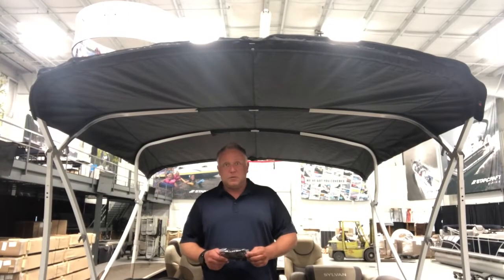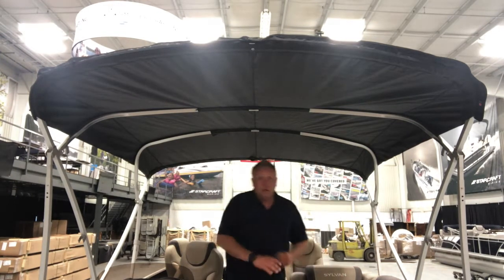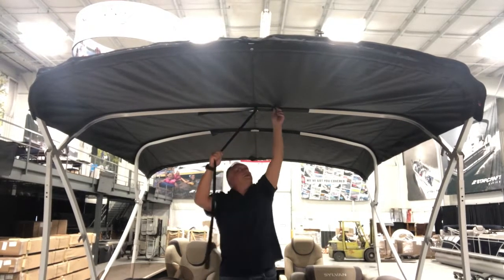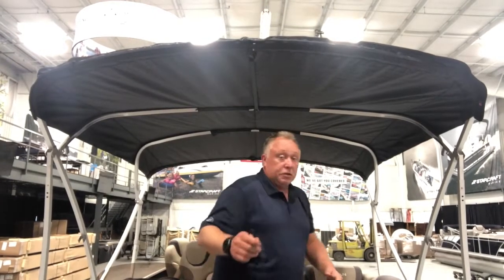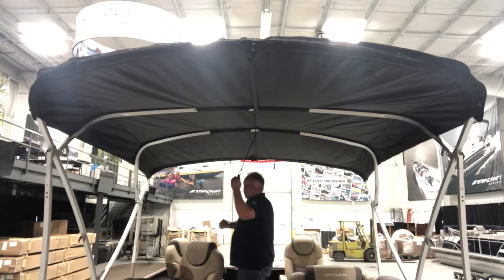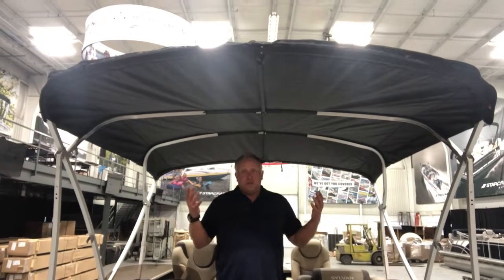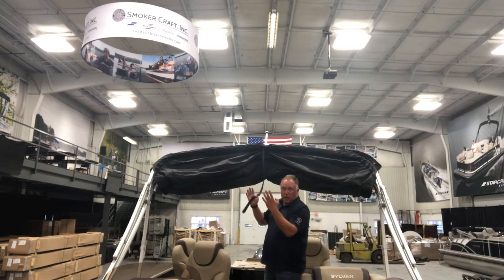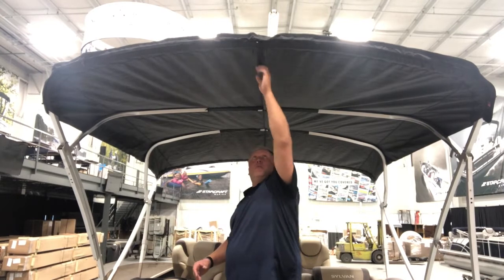New Bimini Top Bungee Installation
New bungee installation for manual tops from Smoker Craft Inc.